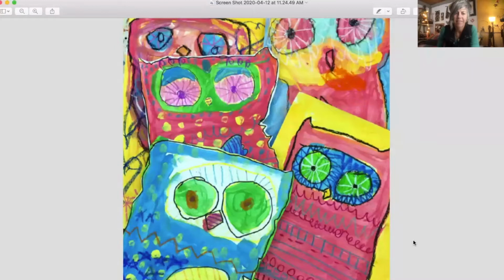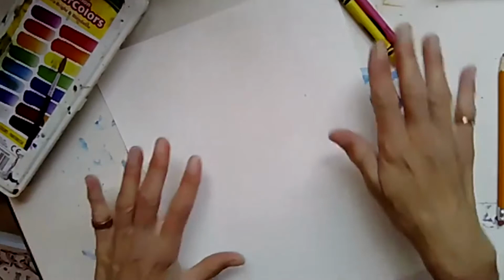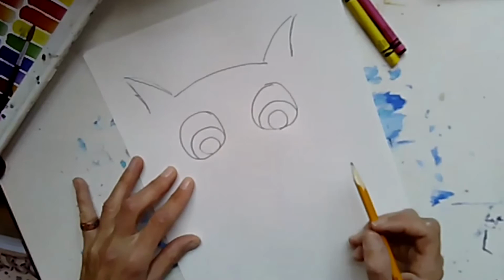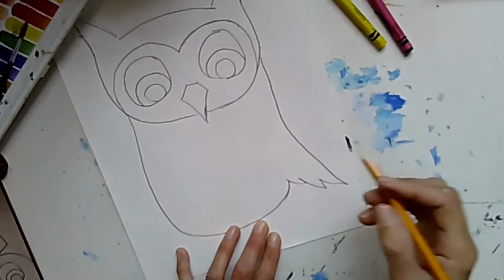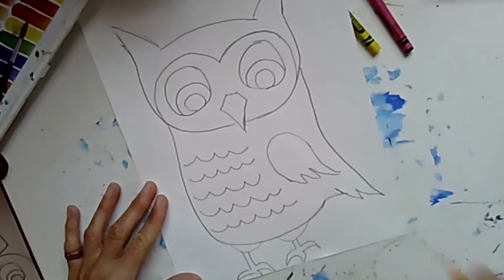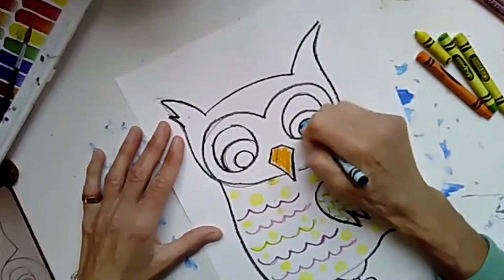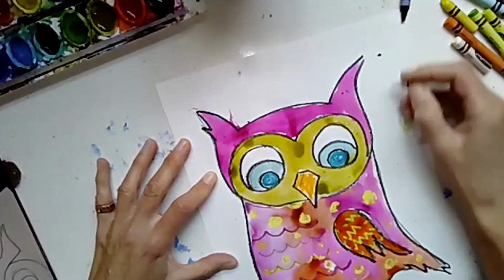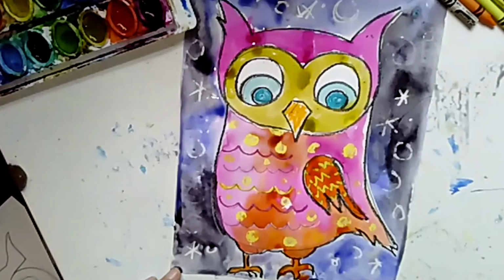The Artsy Owl, V.A. with M.A.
Step by Step Drawing Lesson K-2